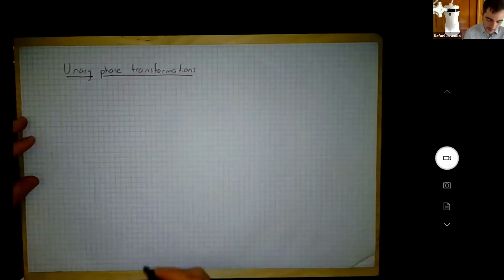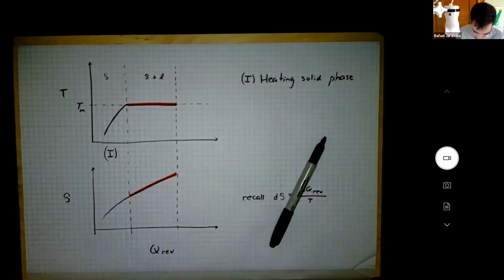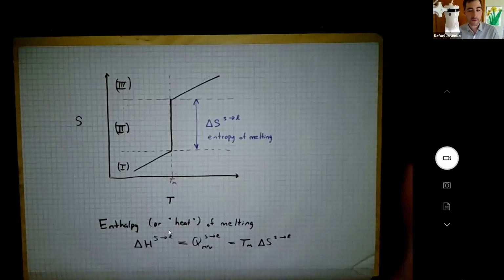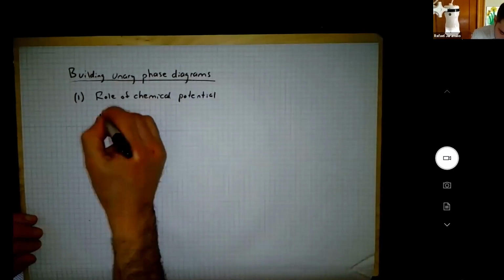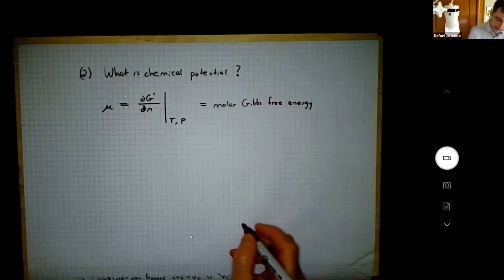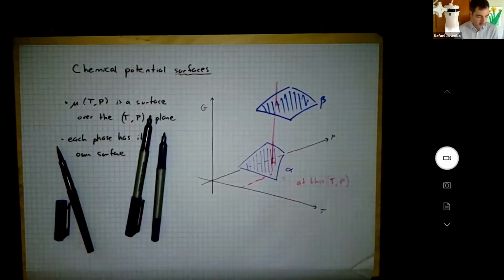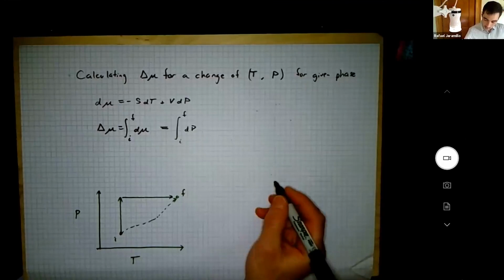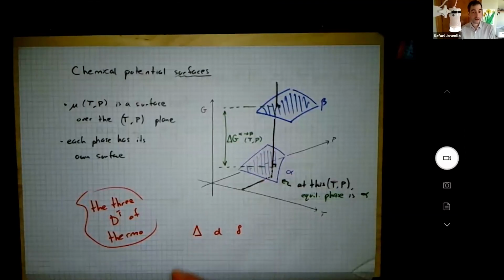Lecture 10: Introduction to Unary Phase Transformations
This lecture covers unary phase transformations, Gibbs surfaces, and reaction/transformation quantities.